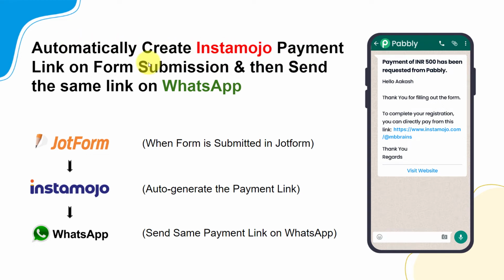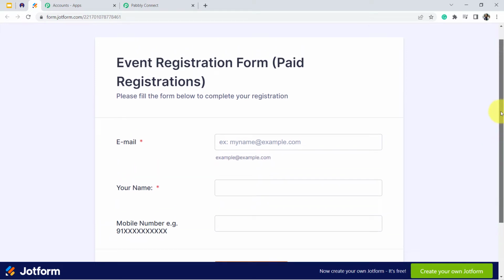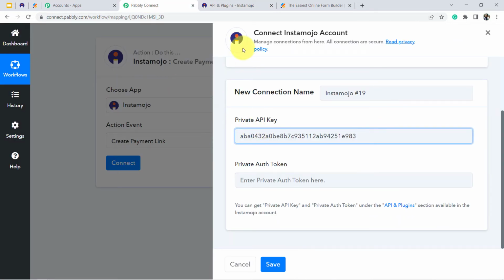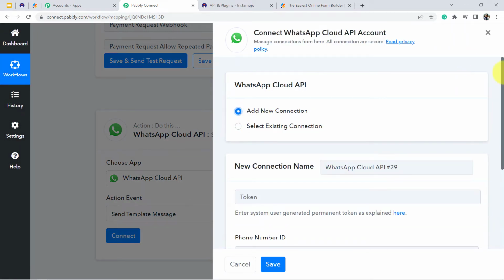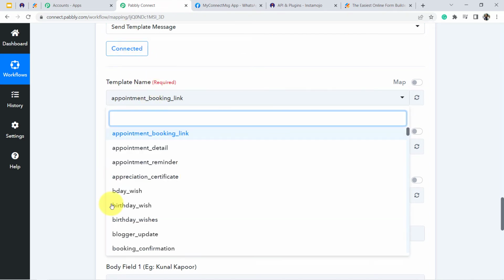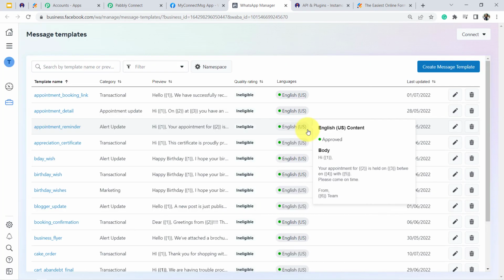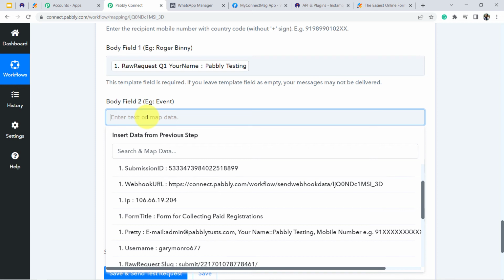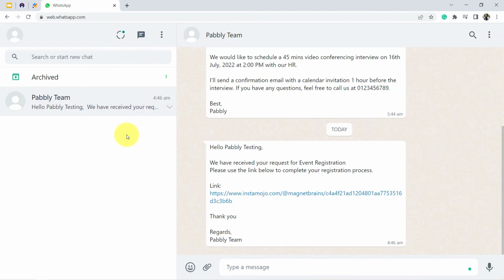How to Create Instamojo Payment Link from Jotform Submission & Send on WhatsApp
Are you looking for a way to accept payments through WhatsApp? In this video, we'll show you how to create a payment link from a Jotform submission and send it through WhatsApp. Pabbly Connect allows you to do this easily and quickly, so you can get paid faster. Check it out!